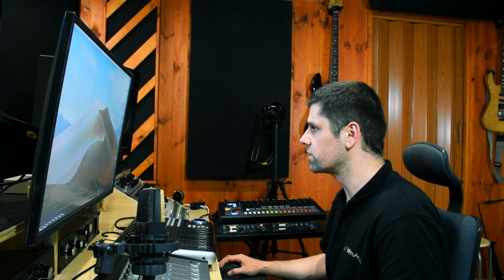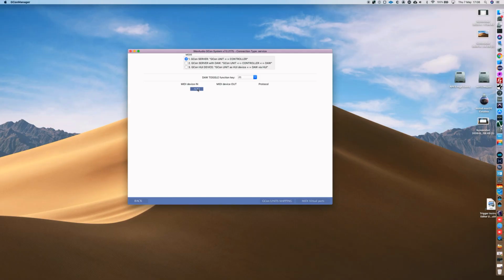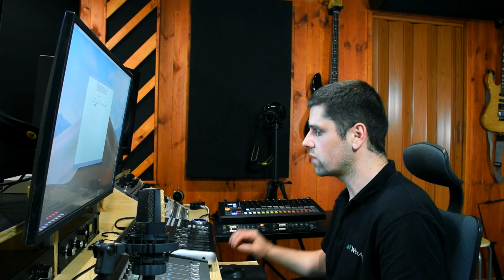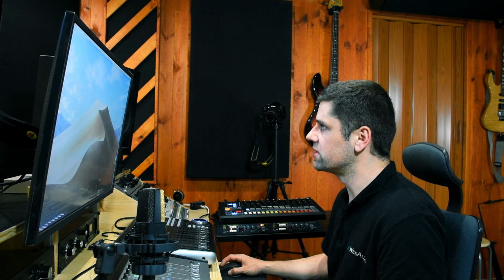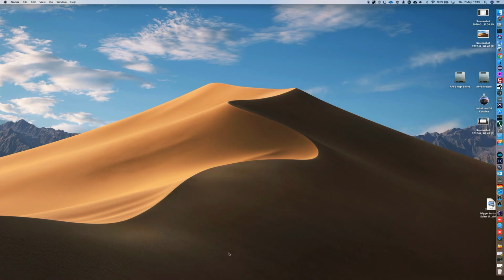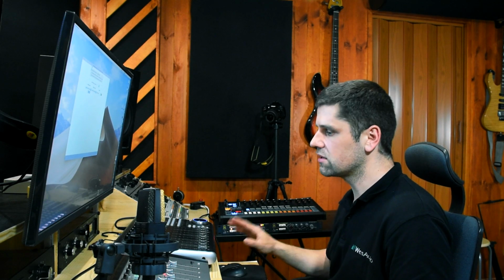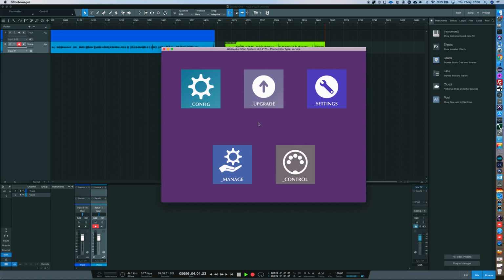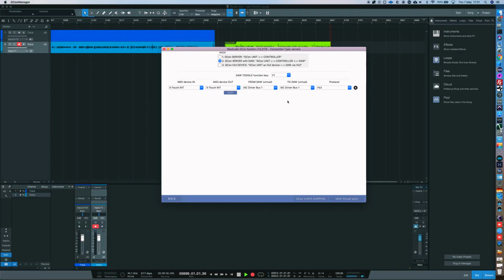WesAudio ngLEVELER - external controllers integration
This movie covers following topics:
- HUI/Mackie Control external control surface configuration,
- Eucon external control surface configuration,
- Multiple controllers configuration,
- Different configuration modes.